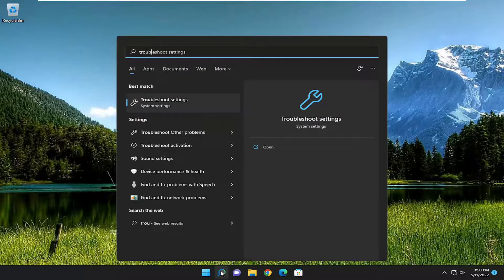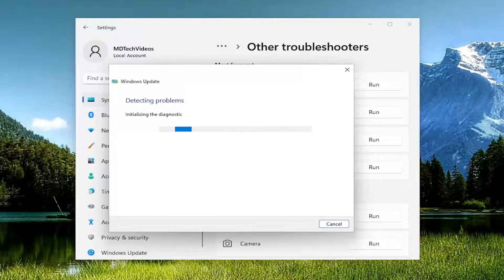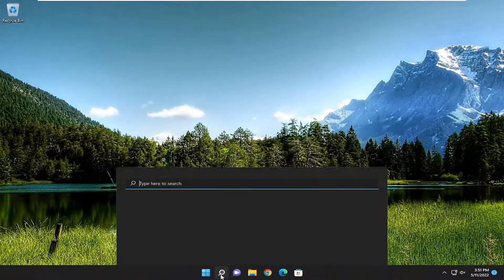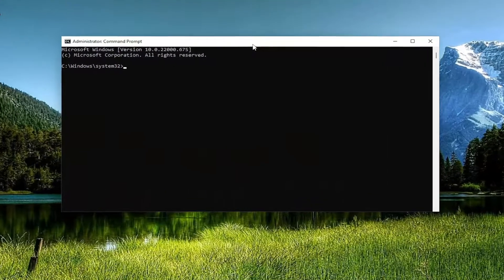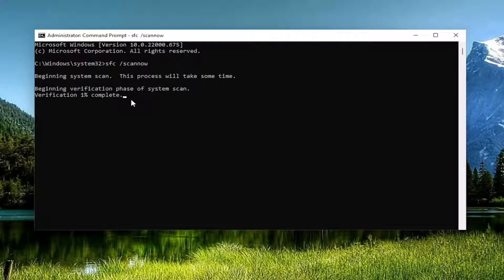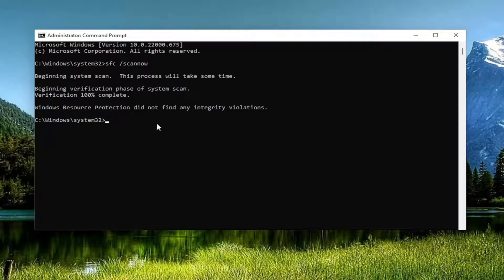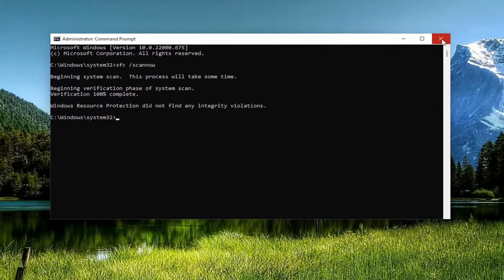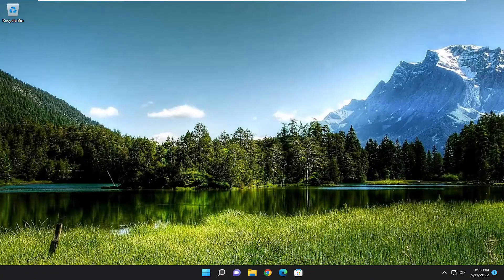Windows Update Standalone Installer Stuck On Searching For Updates On This Computer [Tutorial]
Before we start troubleshooting, it’s important to confirm that the Windows Update Standalone Installer is actually stuck.

Issues addressed in this tutorial:
windows update standalone installer stuck
windows update standalone installer stuck copying packages
windows update standalone installer stuck preparing the installation
windows update standalone installer stuck at searching for updates